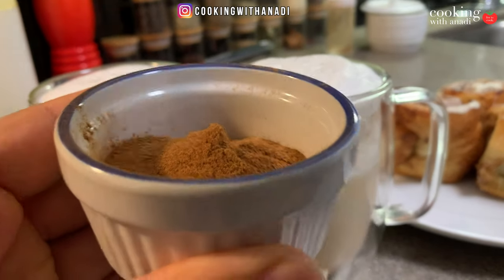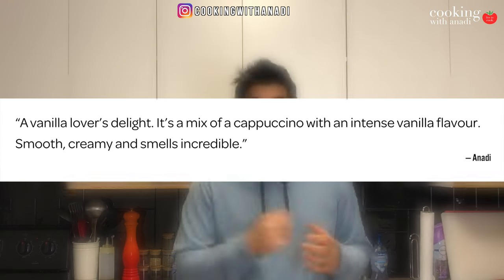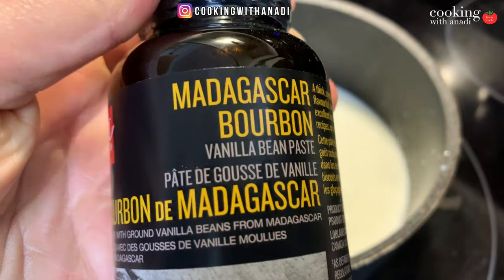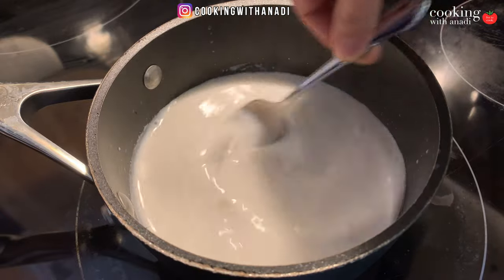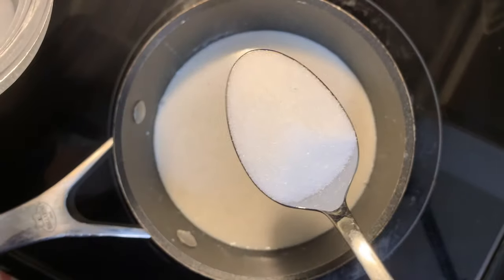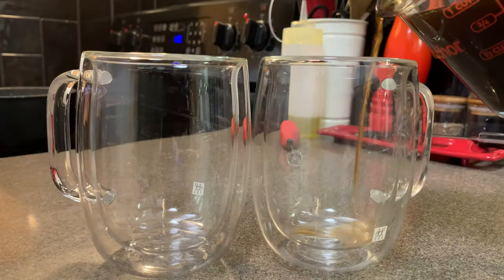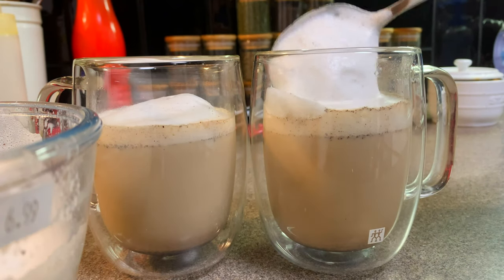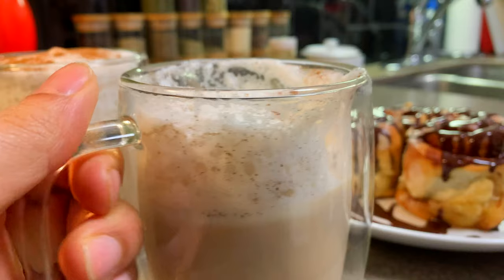How to Make a Better than Tim Horton's French Vanilla Coffee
Learn how to make Tim Hortons French Vanilla at home with this easy Tim Hortons French vanilla cappuccino recipe. This French vanilla recipe shows how to prepare this simple coffee so you can enjoy a Tim Horton's classic any time!

PRODUCTS USED:
Madagascar bourbon vanilla bean paste

TIMESTAMPS
00:00 Hi & what's a French vanilla?
00:59 Prepare milk
03:50 Finishing touches